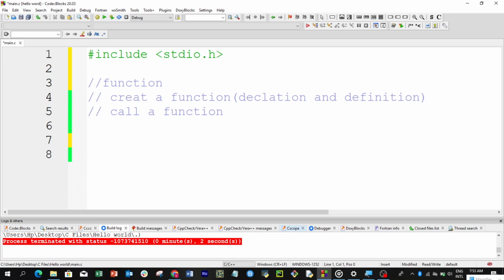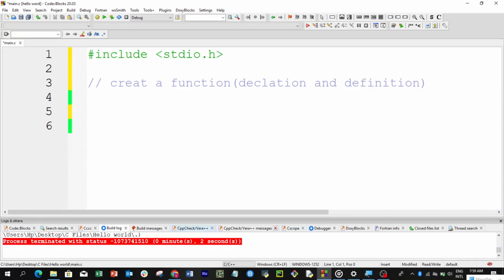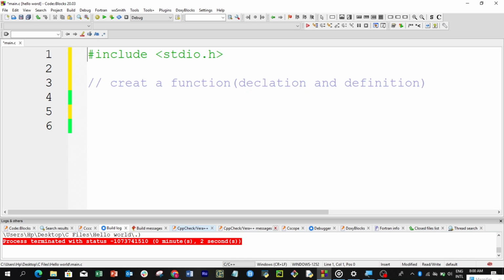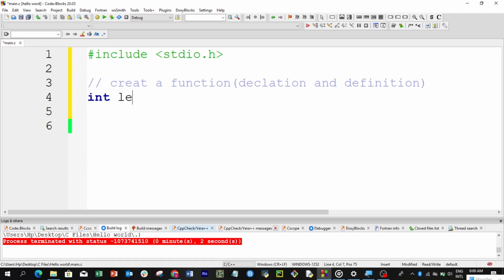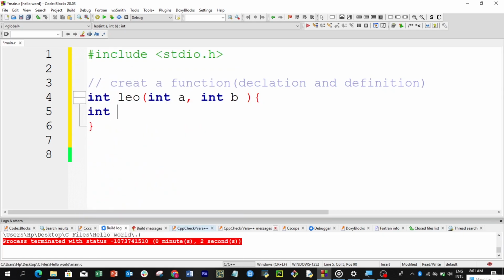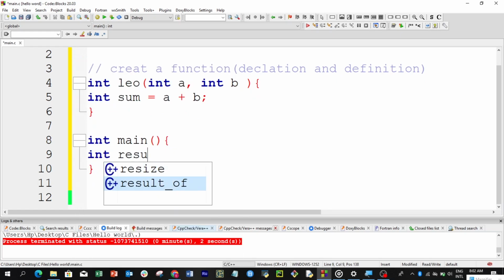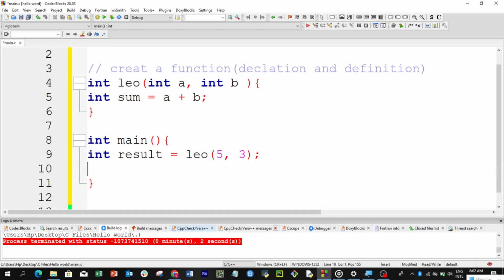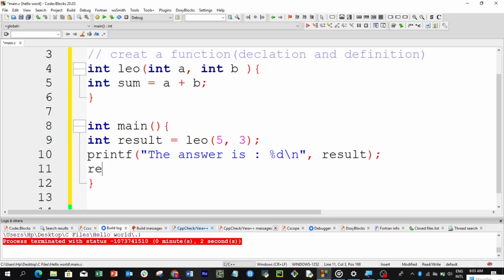Mastering Functions in C Programming: A Comprehensive Guide tutorial 1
Are you ready to level up your C programming skills? In this captivating video, we dive deep into the world of functions and unveil their incredible power. Functions in C programming, function basics, function definition, function declaration, function call, function return value, modular programming, reusable code, C programming tutorial, C programming examples, C programming functions explained, C programming best practices, C programming efficiency. Join us as we demystify functions, teaching you everything from function basics to advanced techniques. Discover how to break down complex problems into manageable chunks, unleash the true potential of modular programming, and create reusable code that saves you time and effort. With real-life examples and step-by-step explanations, you'll gain the confidence to wield functions like a pro. Get ready to unlock the secrets of functions in C programming and take your coding journey to new heights. Don't miss out on this transformative learning experience!